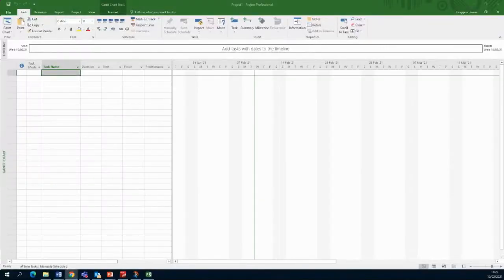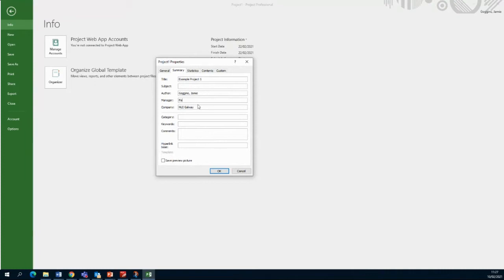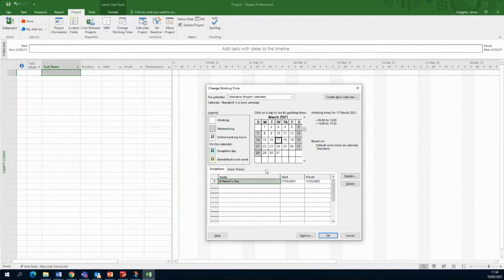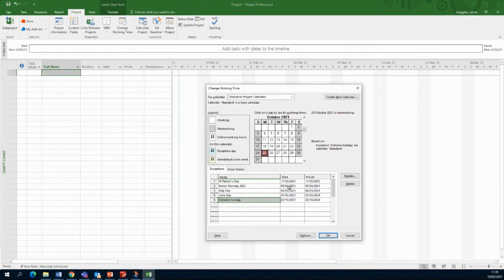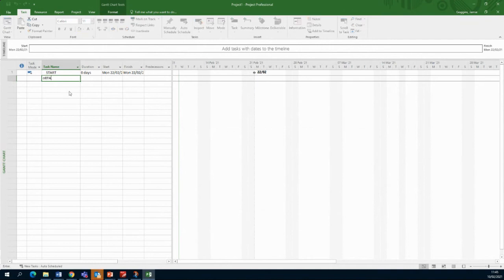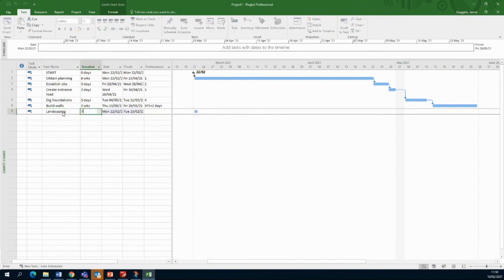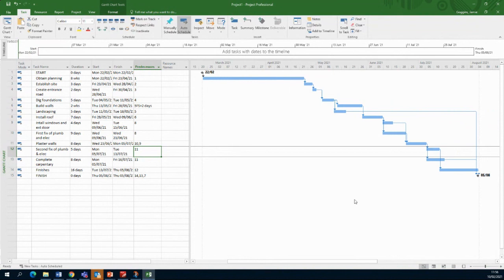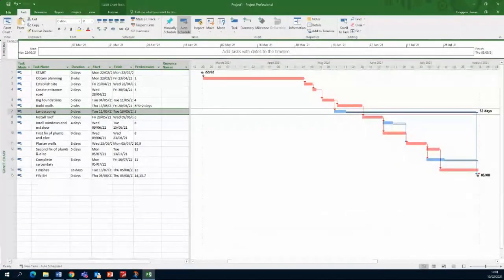Introduction to MS Project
This is a brief introduction to the commercial software MS Project used for planning and organisation of projects. It forms part of the CE338 Project Planning & Organisation II module delivered at the National University of Ireland Galway by Professor Jamie Goggins